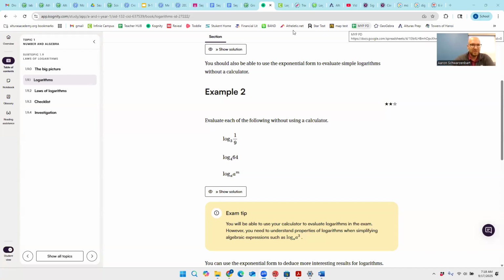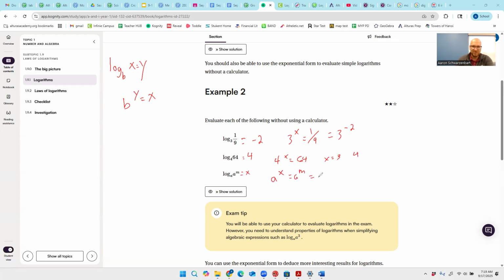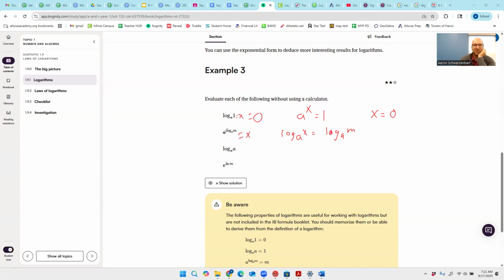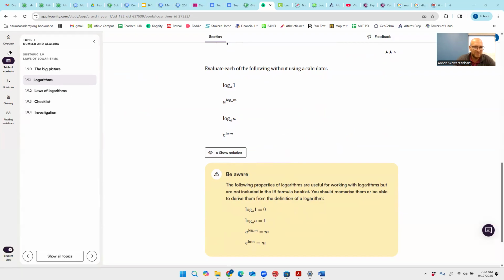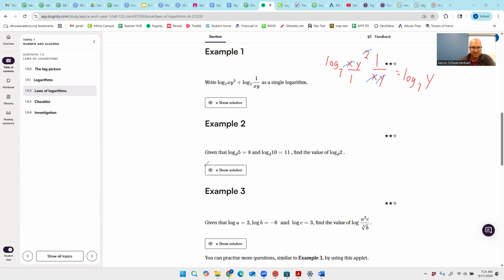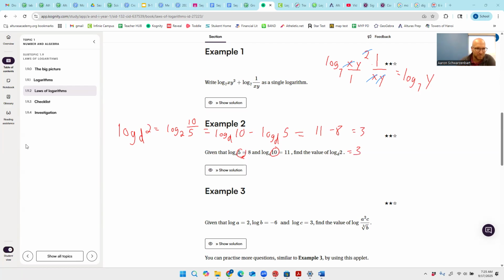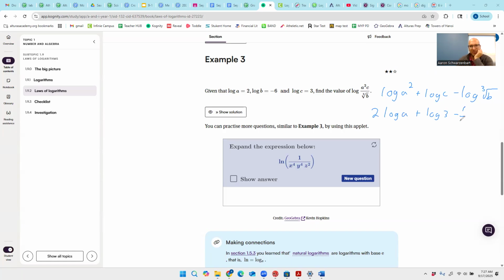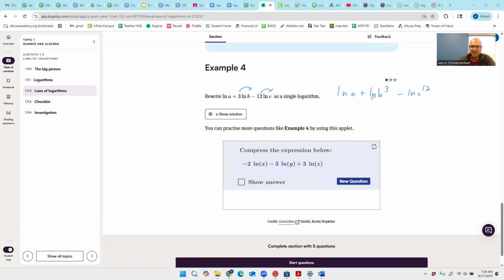A & I 1.9 Laws of Logarithms